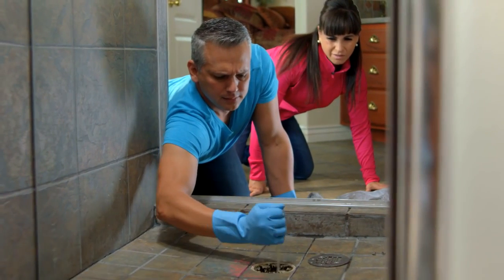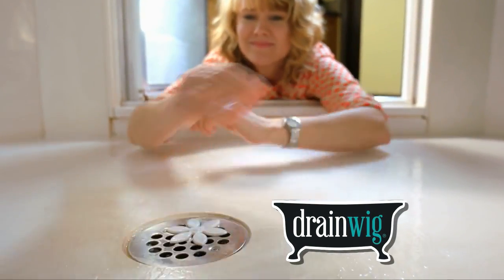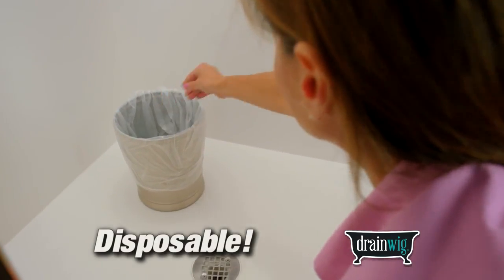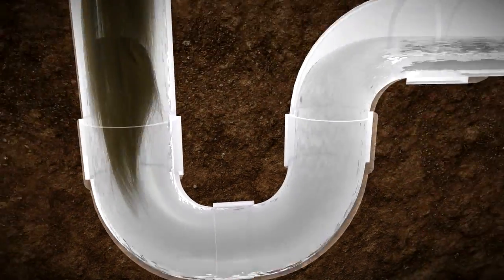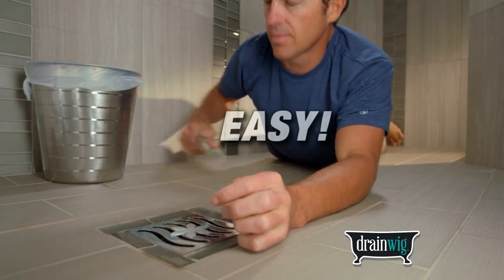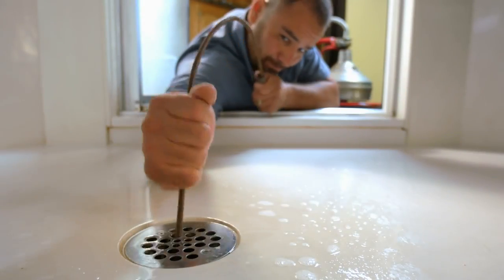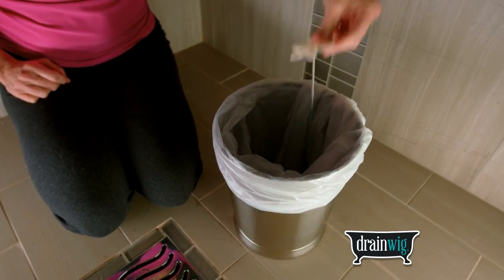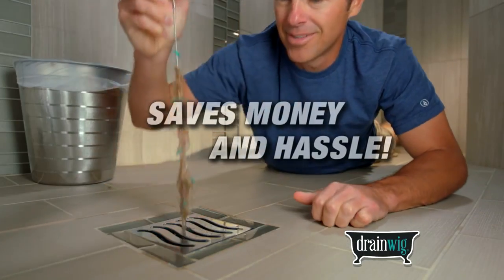DrainWig As Seen On TV